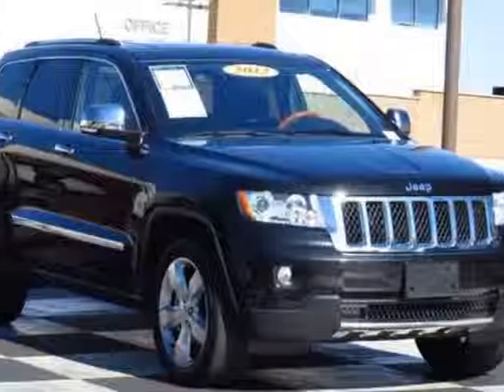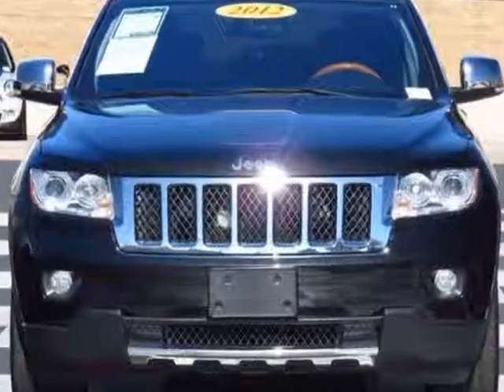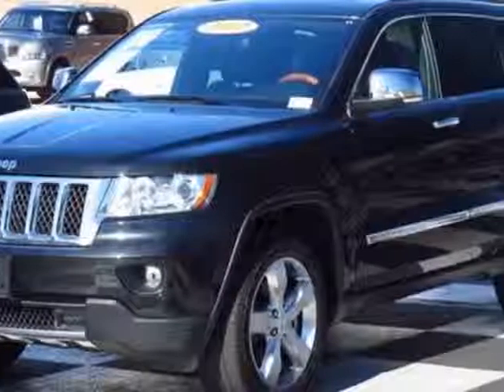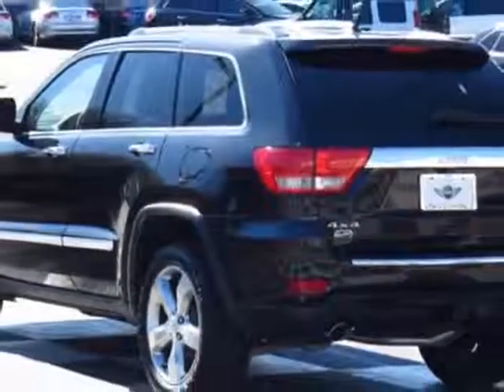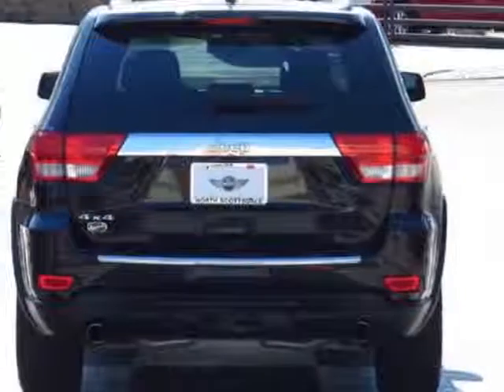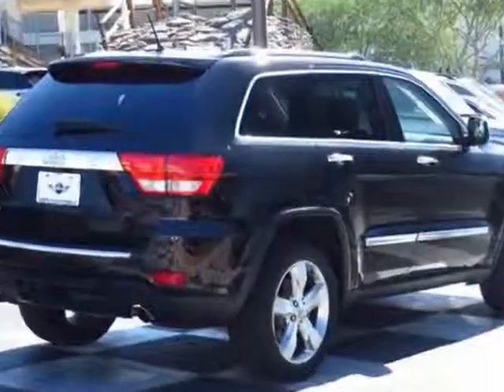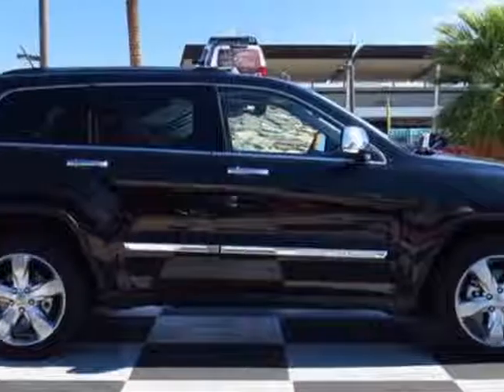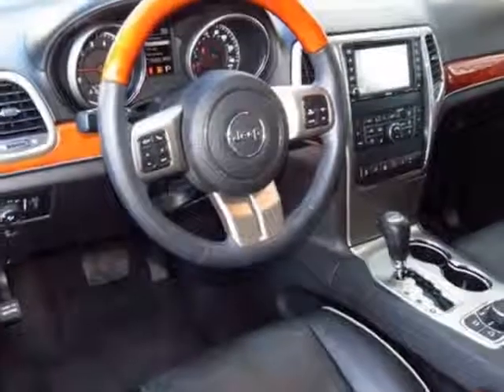2012 Jeep Grand Cherokee 4WD 4dr Overland SUV - Phoenix, AZ